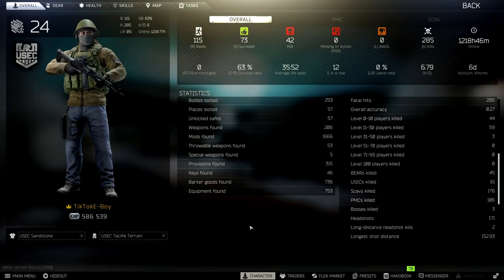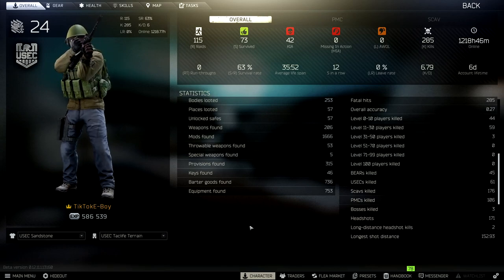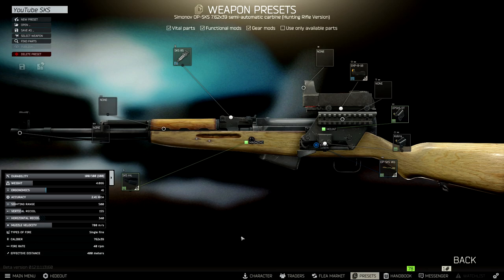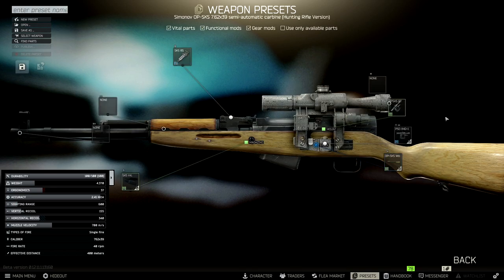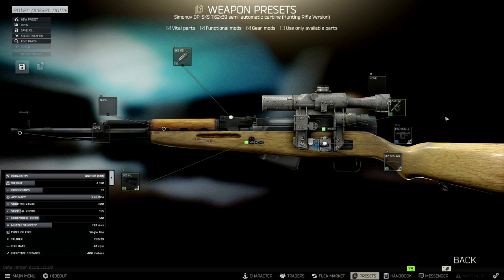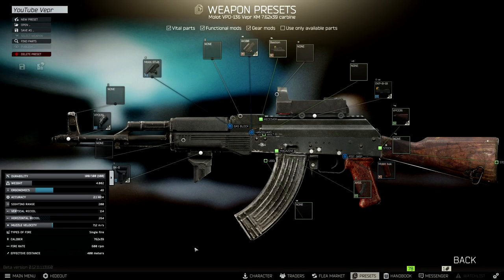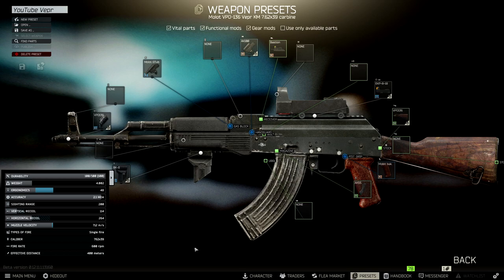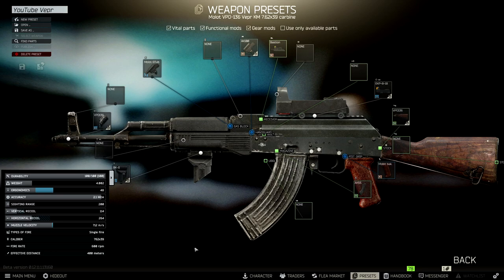This Is The Best Ammo Early Wipe - Level 1 Trader Guns - Escape From Tarkov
**SORRY FOR MY VOICE IN THIS VIDEO, I AM CURRENTLY ILL BUT WANTED TO STILL UPLOAD CONTENT**

It's still early wipe and 7.62x39 is absolutely dominating. There are two really strong guns you can use with level 1 traders and even mod them a little! In this video I will show you two cheap weapon builds and show you what 7.62x39 is capable of doing.

0:00 - Intro
0:51 - SKS Build
2:53 - VPO-136 Vepr Build
5:24 - Gameplay

Twitter (Currently inactive, will be used as it grows)